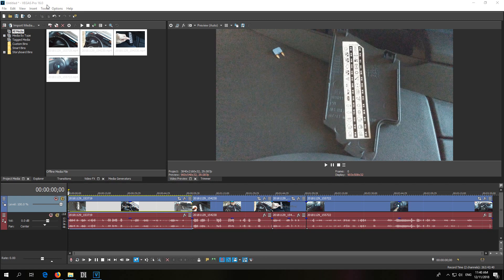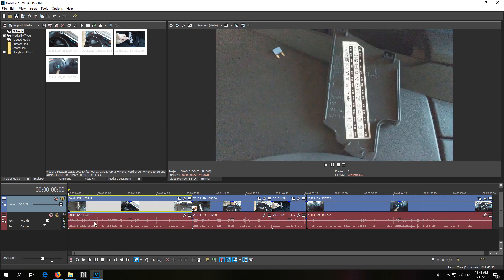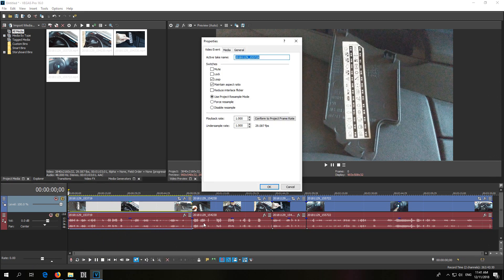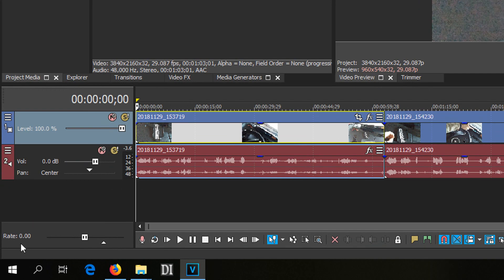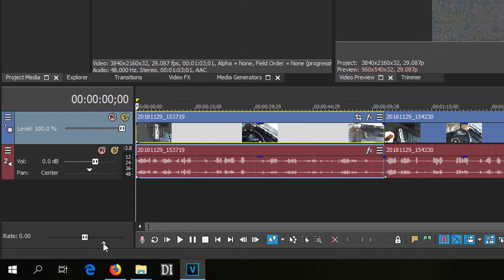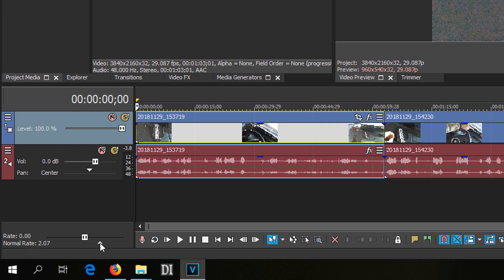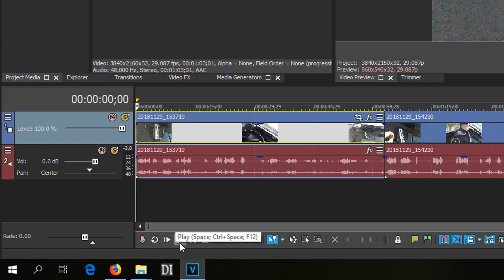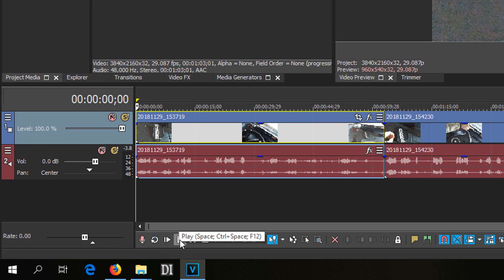Why is the Playback Speed faster in Vegas Pro 16 (Rate)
Right-click the triangle in the lower left corner for other playback speeds: 0.25, 0.5, 1, 2